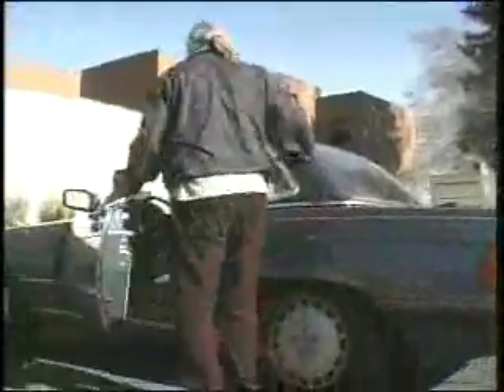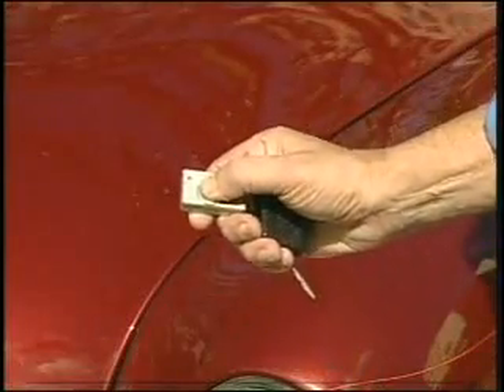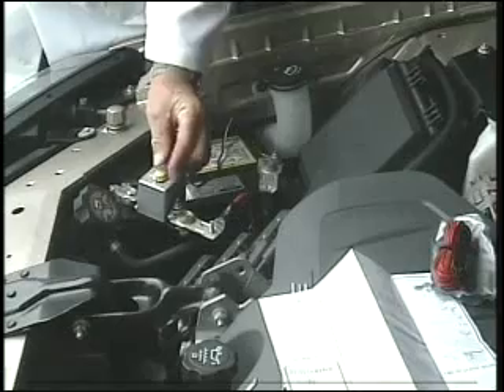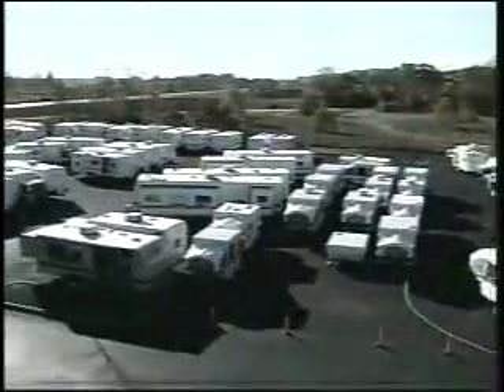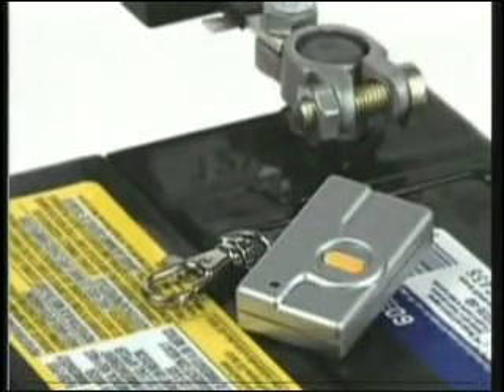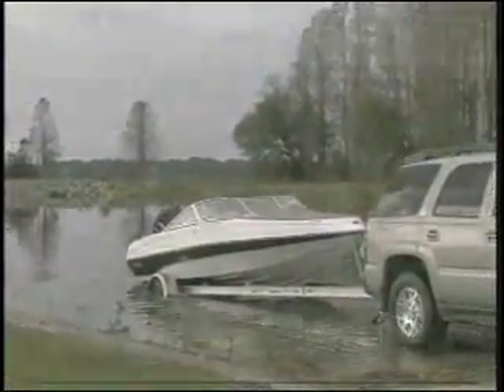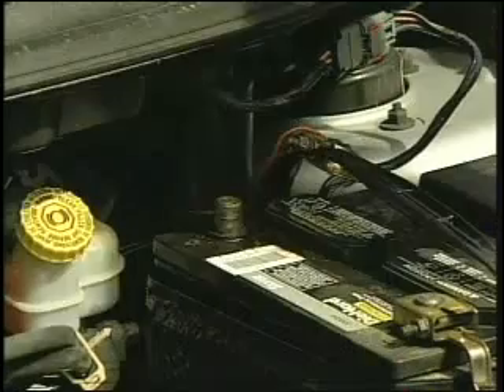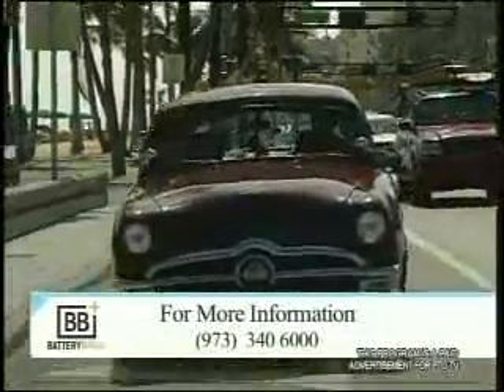Battery Brain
Smart Energy Solutions, Inc., (SMGY) provides high quality innovative energy saving products for the transportation market through a global distribution network. The company will build an entrepreneurial organization that empowers employees to satisfy customers while concurrently creating shareholder value.